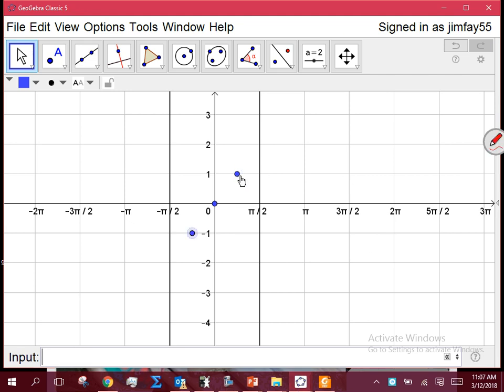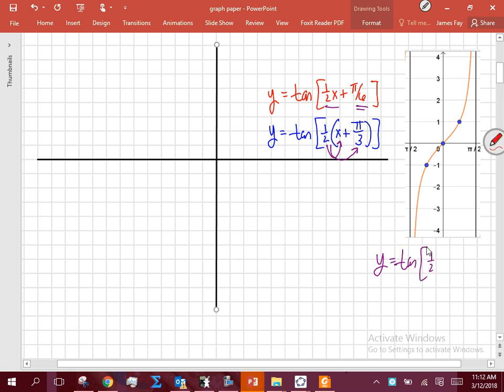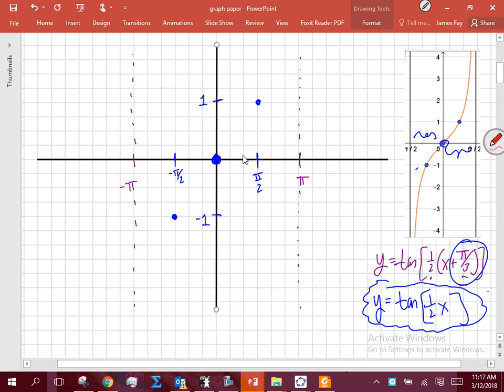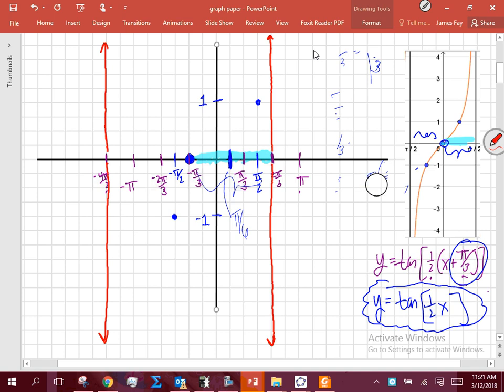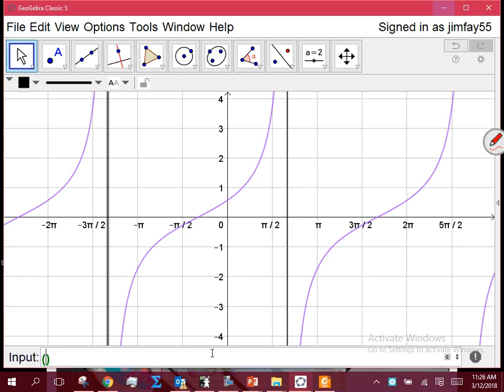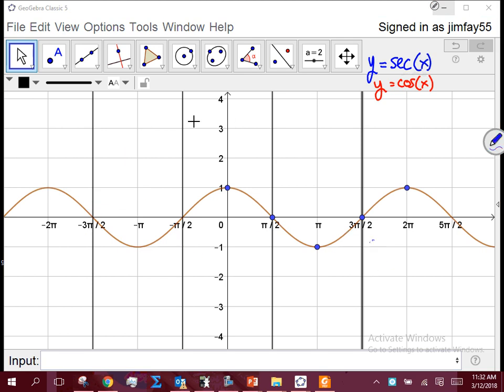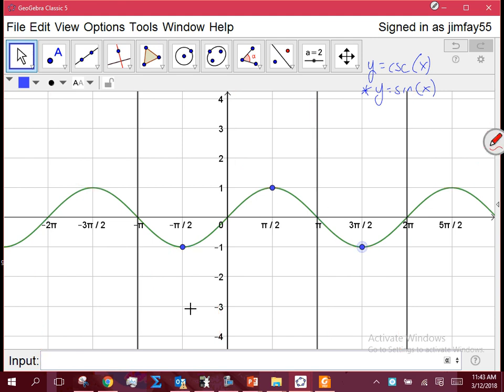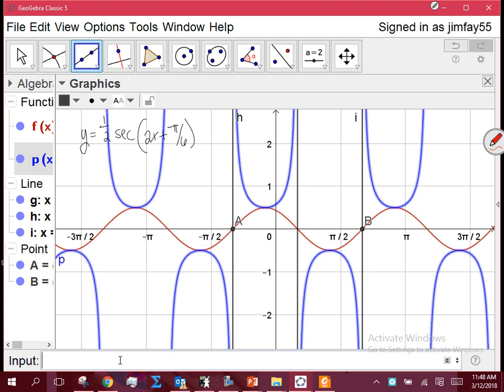March12 trig 6 4 day2